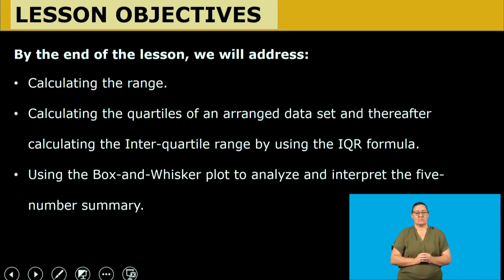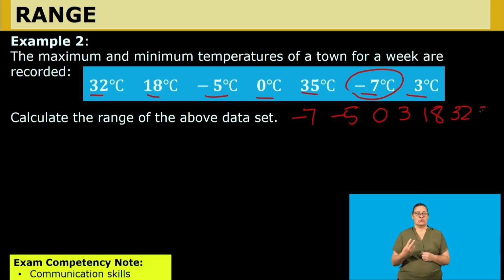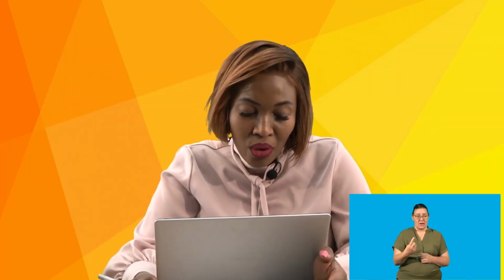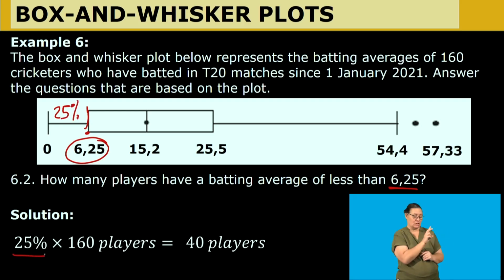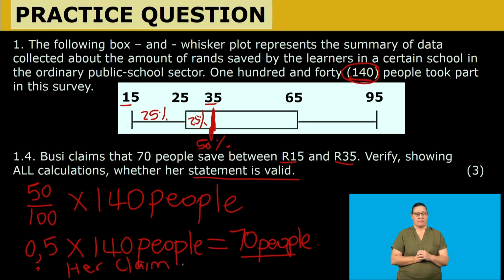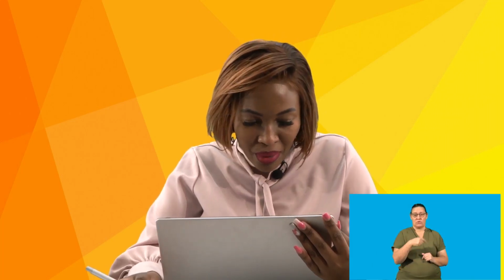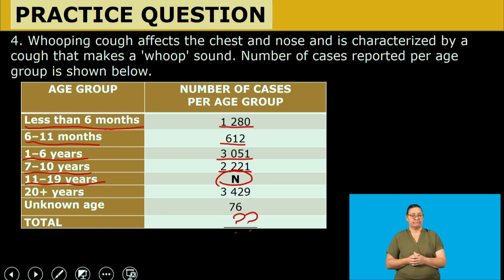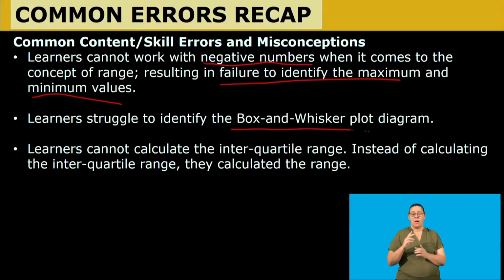Maths Literacy Measures of Spread